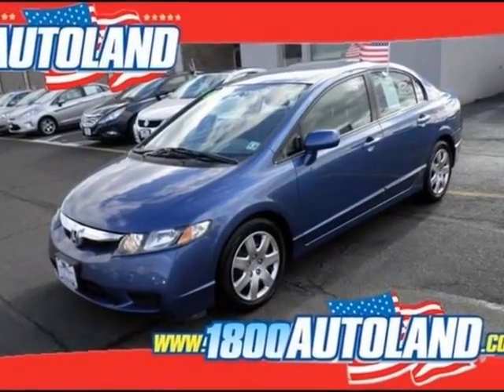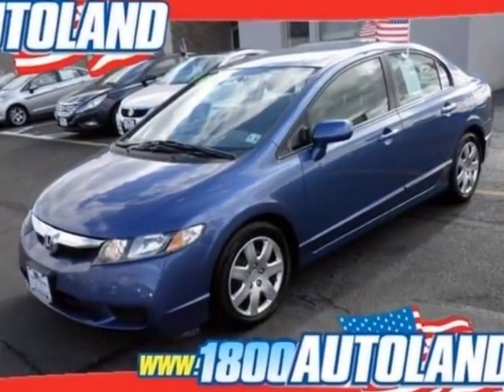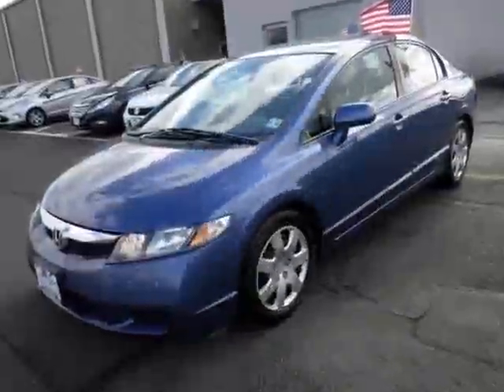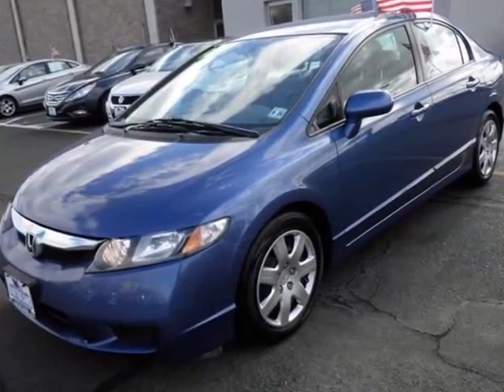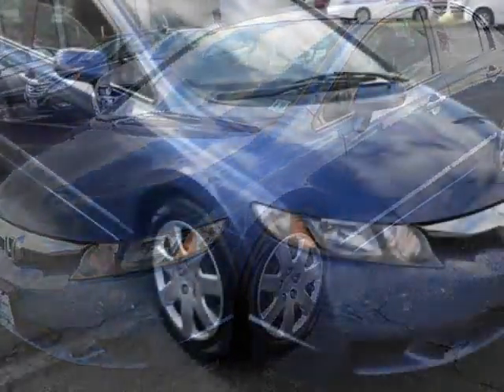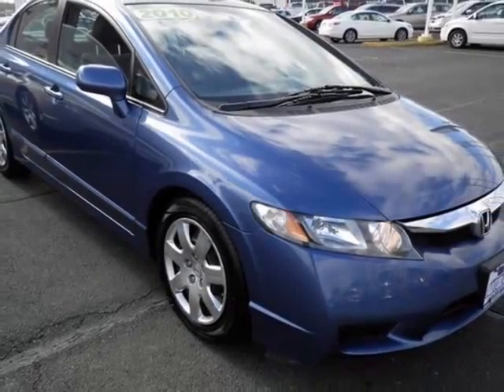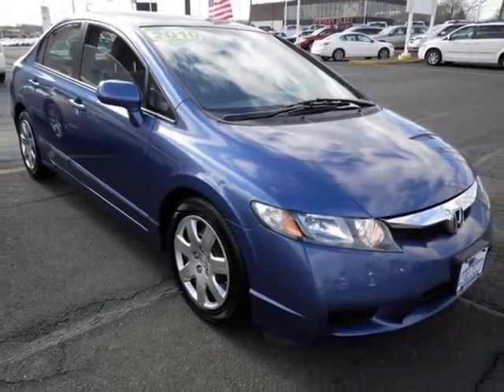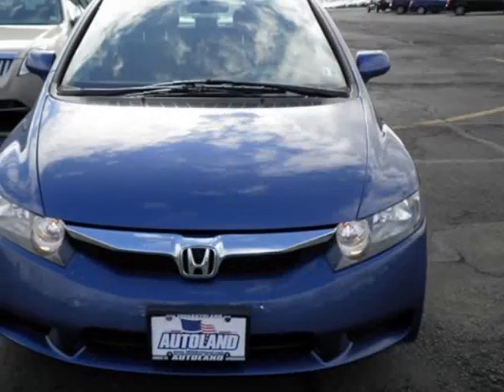2010 HONDA Civic Sdn 4dr Auto LX Springfield NJ New Jersey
2010 HONDA Civic Sedan 4 Door Auto LX

Autoland
Springfield, NJ